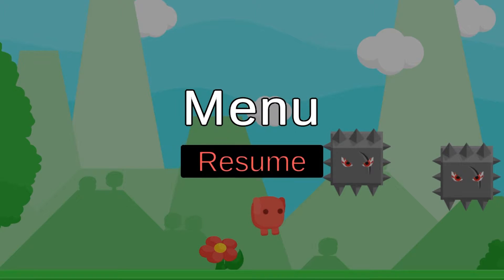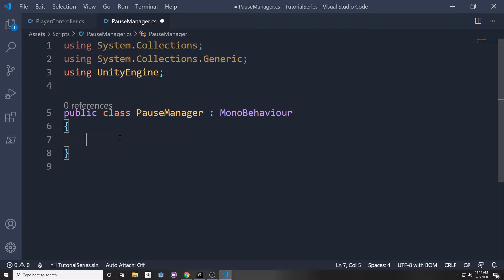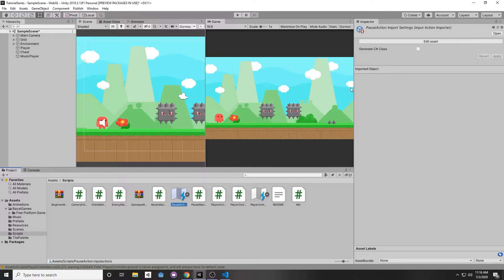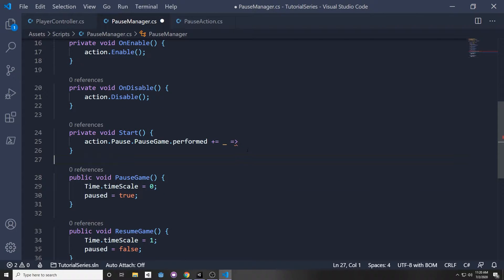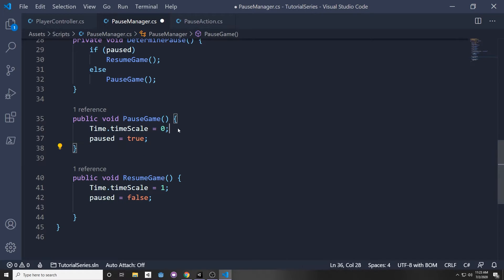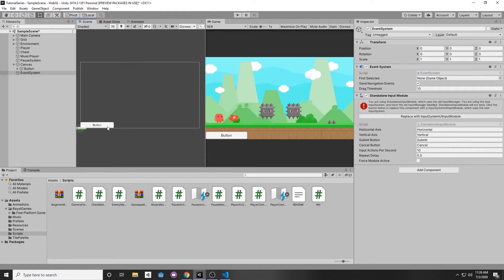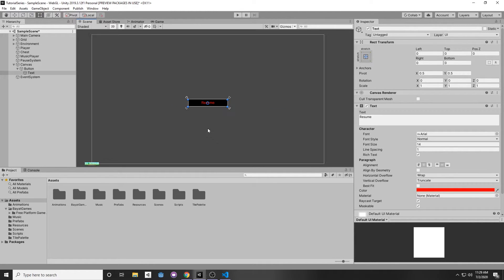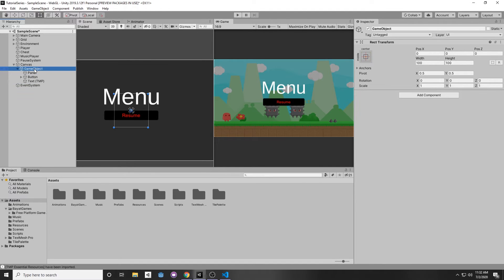Pausing your Game and Adding a Menu - Unity Tutorial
How to pause game movement and input, make a menu, and add an animation while the game is paused.